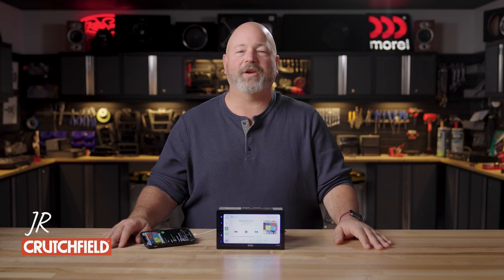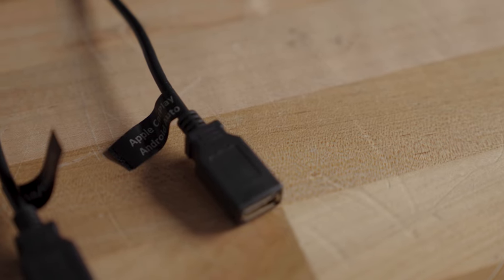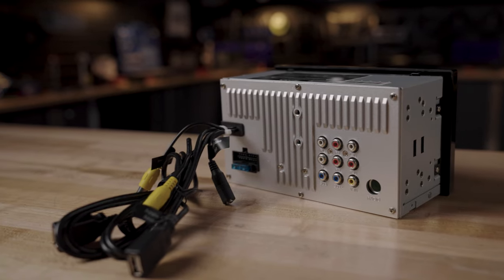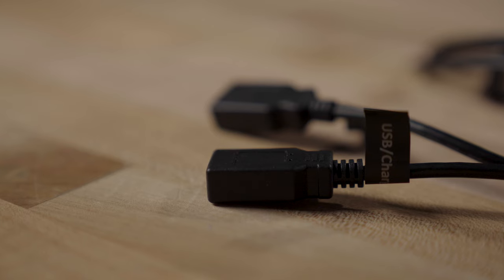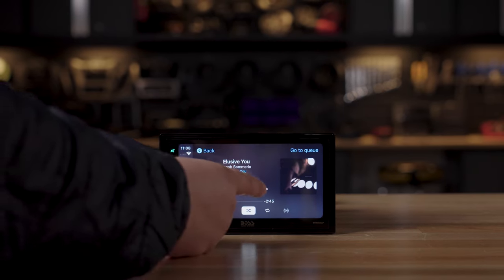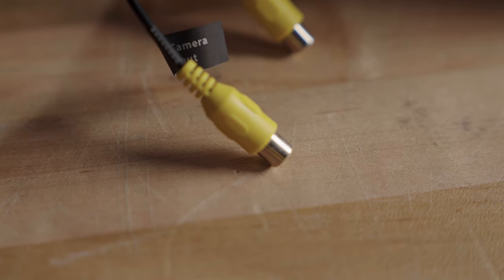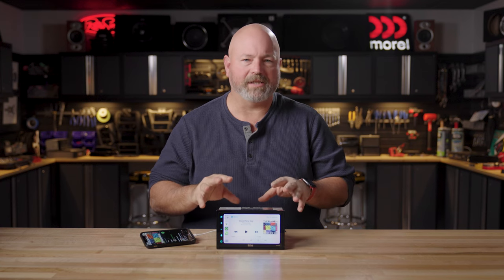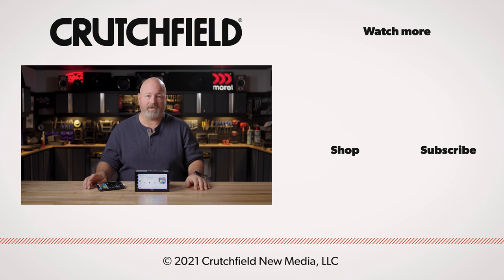Boss BV800ACP digital multimedia receiver | Crutchfield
The Boss BV800ACP gives you a 6.75-inch capacitive touchscreen that works with Apple CarPlay and Android Auto. It's a great, inexpensive way to integrate your smartphone with your car, plus improve the sound while you're at it.

The BV800ACP works with both Apple CarPlay and Android Auto, and that includes voice control over your assistants. This comes in handy when you want to send or receive text messages, make calls, or call up the next song all while you keep your eyes on the road. If you have a non-Apple or Android phone, built-in Bluetooth lets you answer calls and stream music, too.

The internal amp on the BV800ACP gives you 20 watts of RMS power, which is much stronger than most factory systems, resulting in cleaner, clearer sound. Boss gives you some nice tone controls to dial in that sound, including a 10-band EQ. Three sets of preamp outputs let you expand your system with amps and subs.

0:00 Intro
0:16 Touchscreen with Apple CarPlay and Android Auto
0:32 Sound shaping tools and system building
0:56 USB inputs
1:54 A/V input
2:12 Two camera inputs
2:27 BV850ACP package with backup camera
2:40 3-year warranty
2:50 Recap and contact info